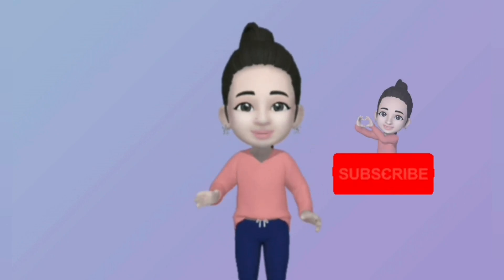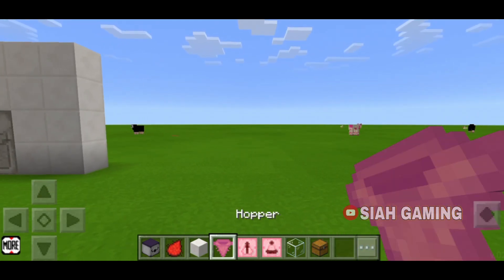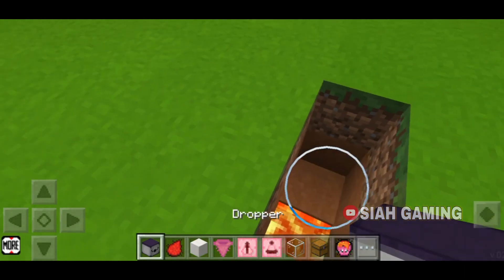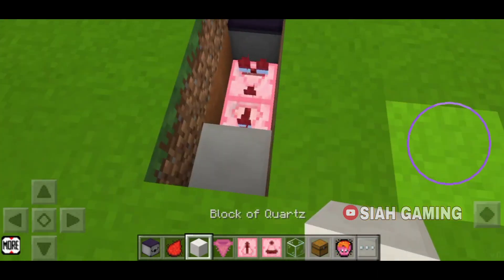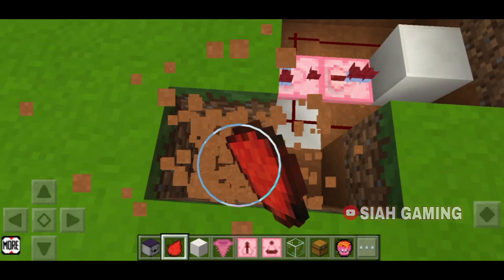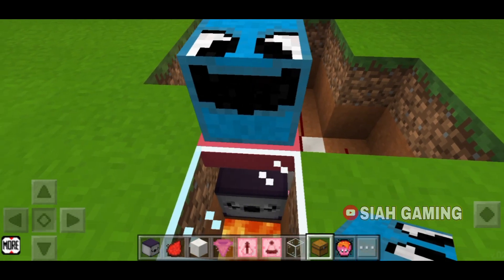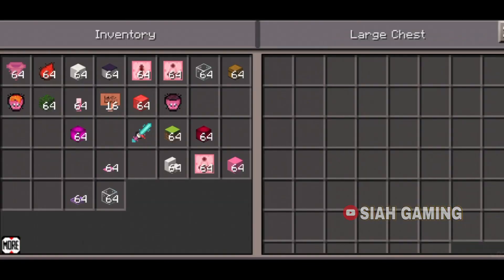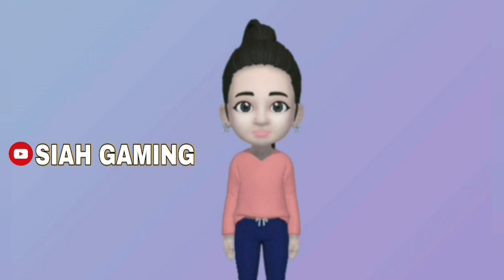Item Thrower | minecraft tricks tried in Kawaii World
Automatic Item Thrower